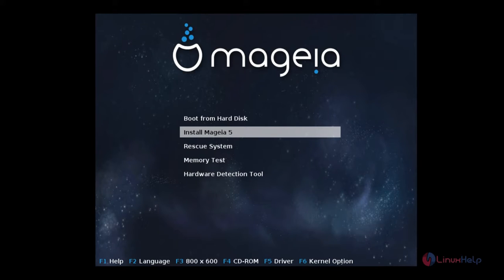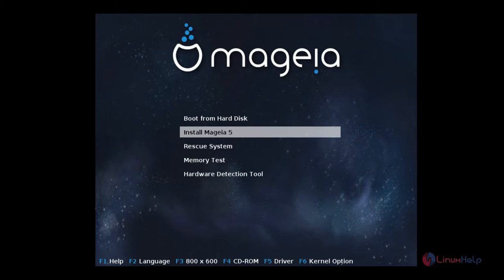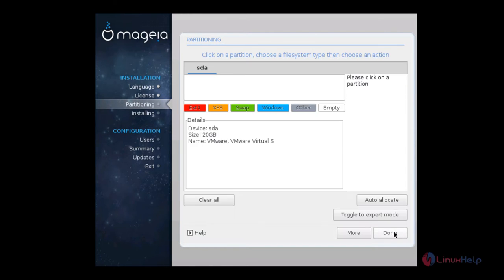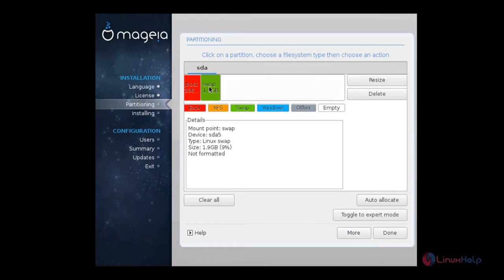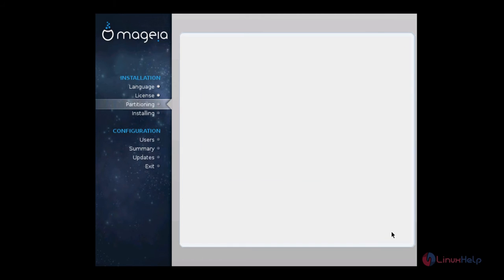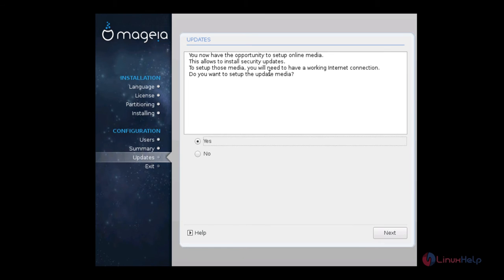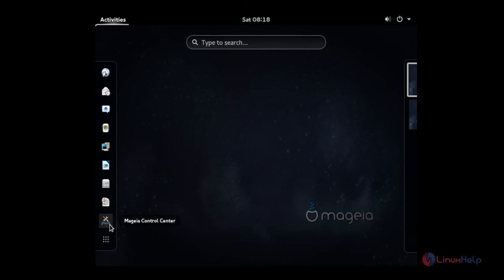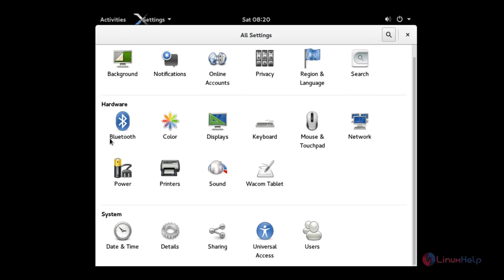How to install Mageia Linux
This video explains the installation of Mageia Linux is explained. It is a stable and secure operating system for all desktop and servers.